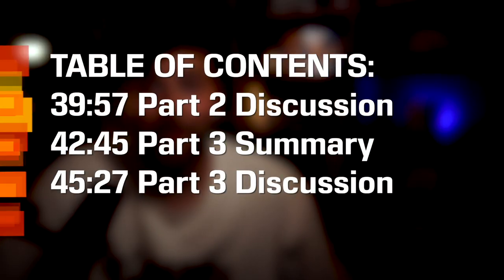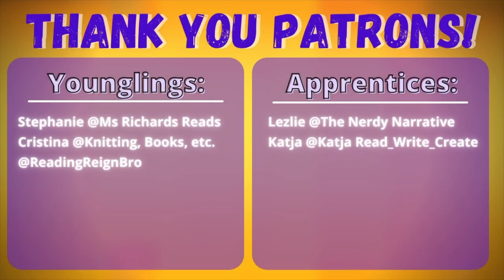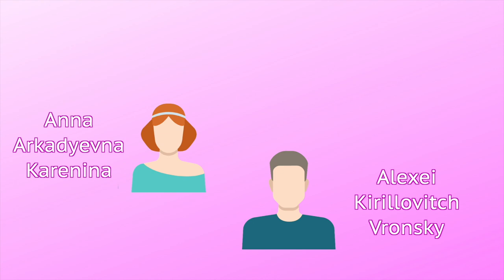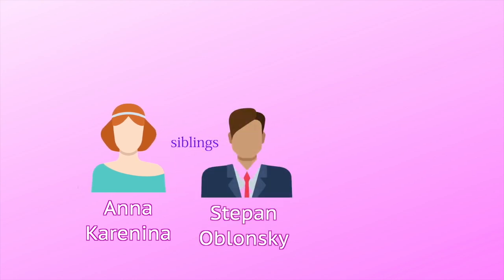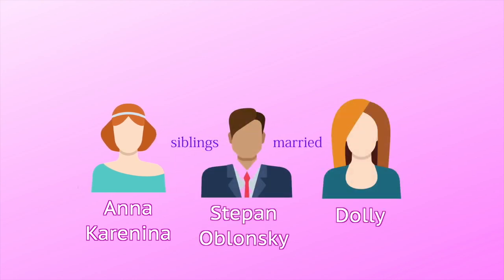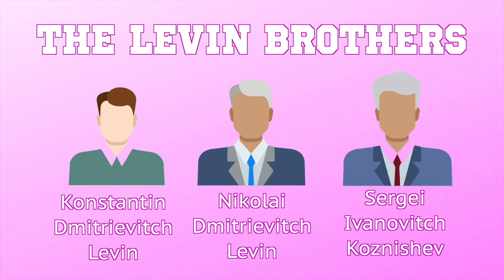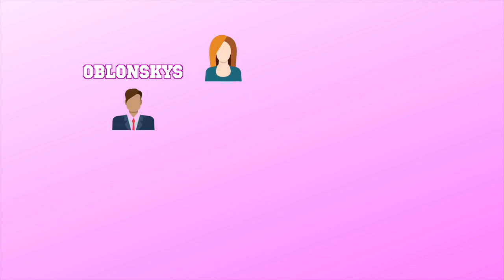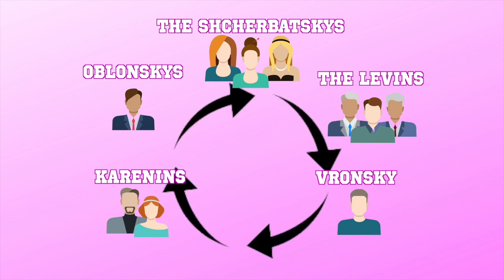Anna Karenina by Leo Tolstoy Part 1, Part 2, + Part 3 - Book Summary, Analysis, Review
Welcome to the CodeX Cantina where our mission is to get more people talking about books! Is there a more famous book out there? Maybe. This is a book you'll want to read before you die. Krypto and Una are finally diving into this mammoth and performing an in-depth discussion as they work through it. This will cover Anna Karenina Parts 1, 2, and 3! Leo Tolstoy may have been Russia's greatest writer, he may have been their greatest moralist. Any way you look at it, it's hard to compare the themes of love, public and private life, or adultery any closer than how Tolstoy does in this book. While I'm sure everyone will ask "what is the best translation of Anna Karenina", we think you should find the right version for you. Una's copy was translated by Constance Garnett while Krypto read the Pevear and Volokhonsky translation.

✨Do you have a Short Story or Novel you'd think we'd like or would want to see us cover?

Anna Karenina by Leo Tolstoy

TABLE OF CONTENTS:
0:00 Introductions
2:22 Character Map
7:19 Part 1
27:35 Part 2
42:45 Part 3

License and Copyright Info
Song: Infinite
Artist: Valence
Licensed to YouTube by: AEI (on behalf of NCS); Featherstone Music (publishing), and 1 Music Rights Societies